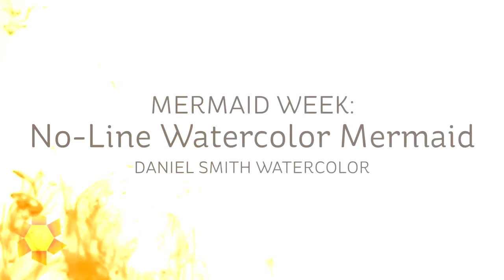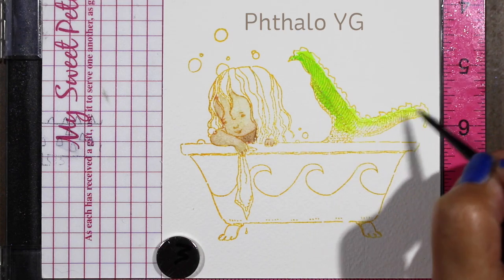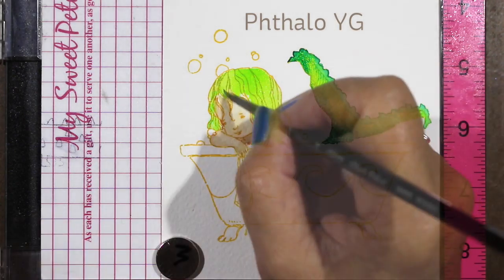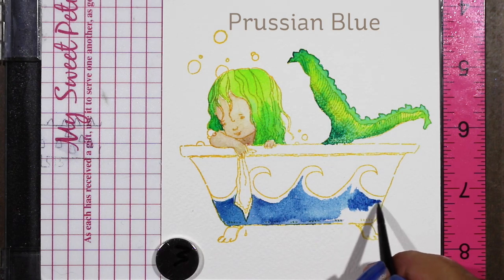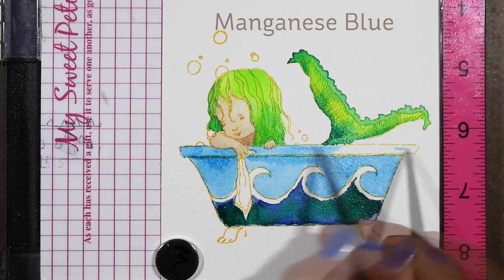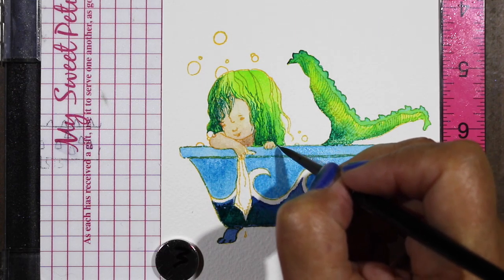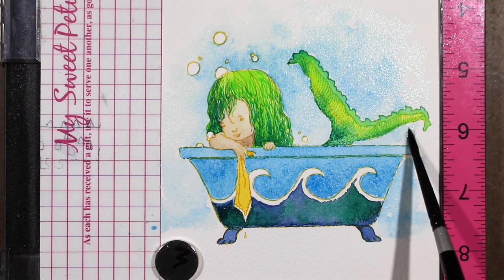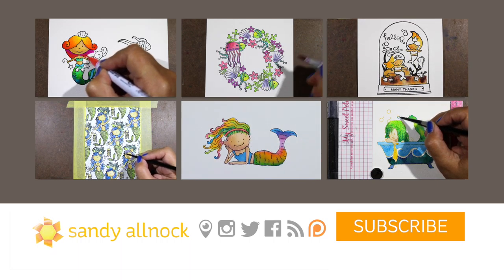No-Line Watercolor Mermaid Card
No line...or at least limited line! Stamp an image in a light color, and with watercolor be sure it's a waterproof ink.

Penny Black, Mermaid Bath
Daniel Smith Watercolors
Ranger Archival Ink Pad, Sunflower